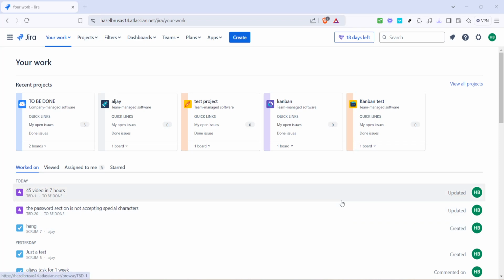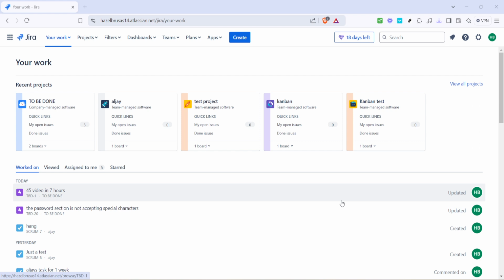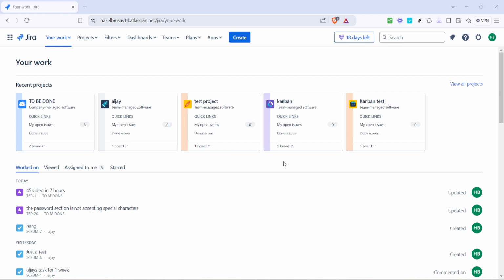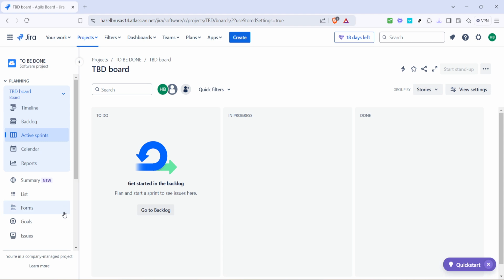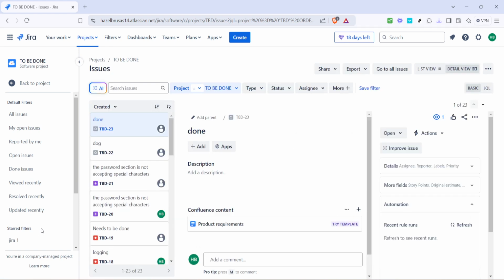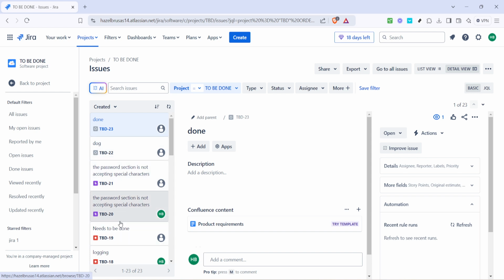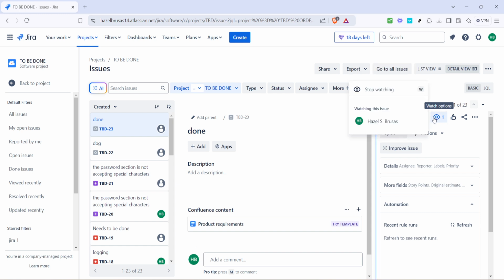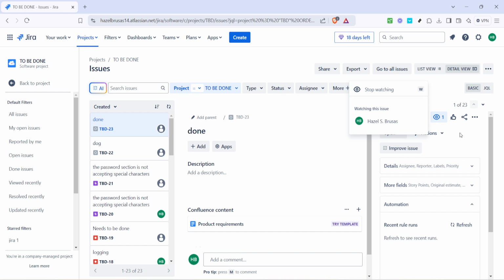How to Add Watcher on Jira Ticket (Full 2025 Guide)